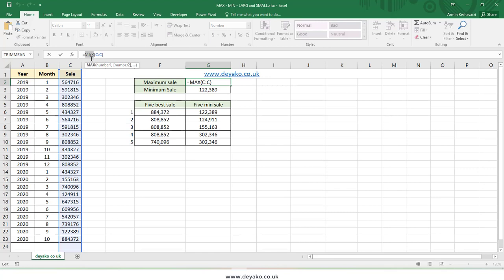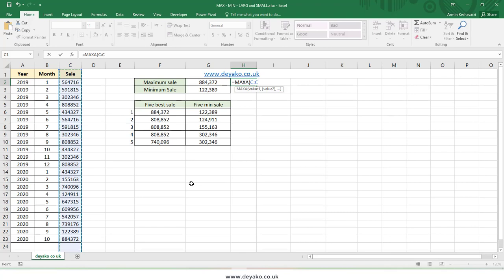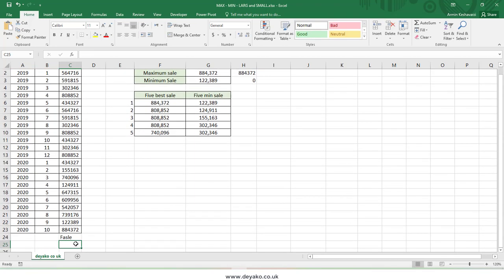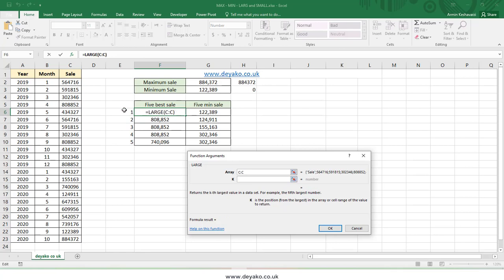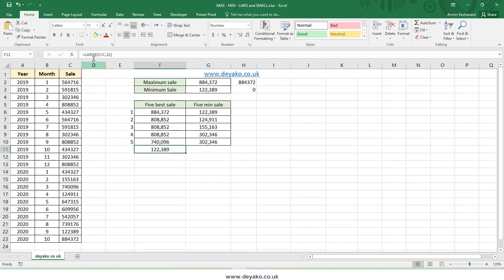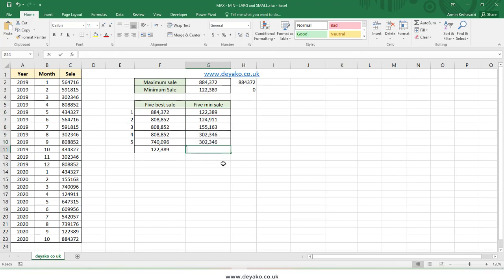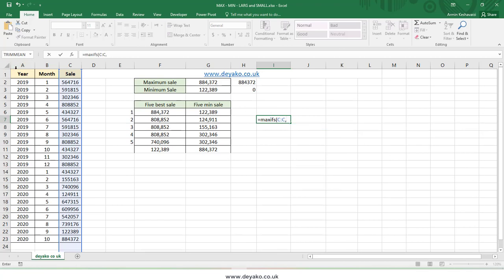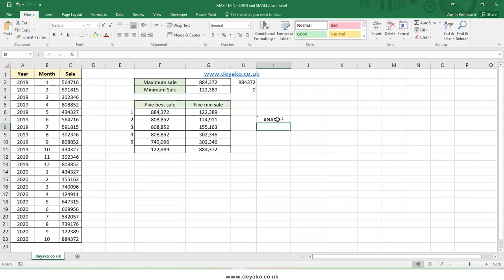MAX LARGE MAXIFS MIN SMALL MINIFS functions in Excel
These functions will find the biggest (smallest) numbers in a range of data set. you can find 1st, 2st and .. number in your range